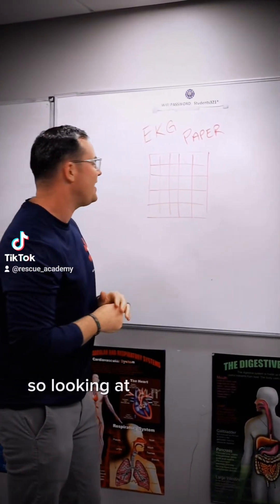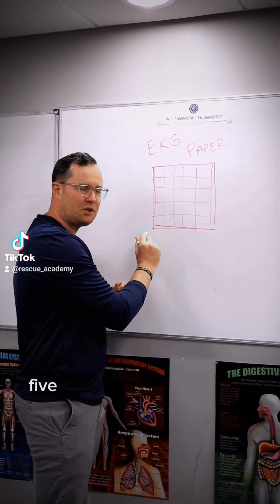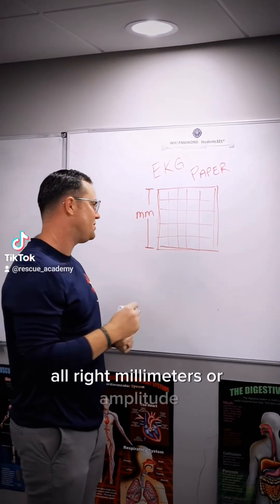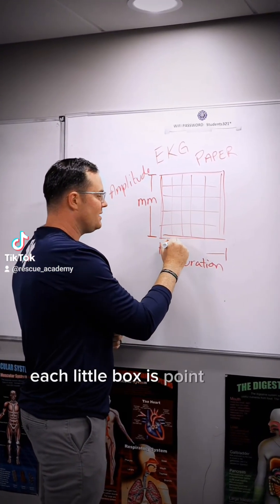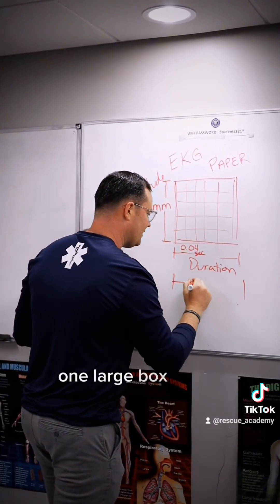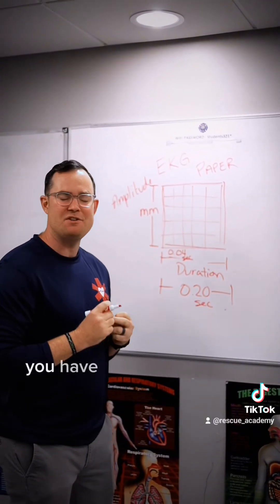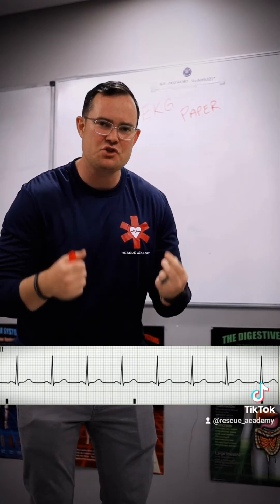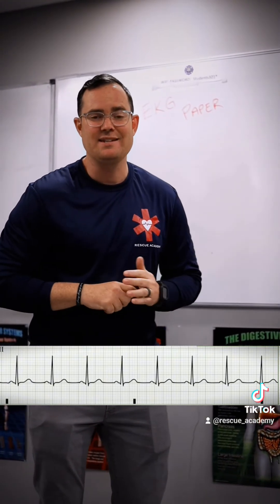Let's talk about ECG paper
Let's talk about ECG paper. Before you learn about reading ECG, you have to understands some of these basic rules!